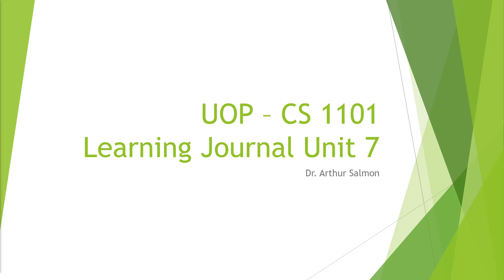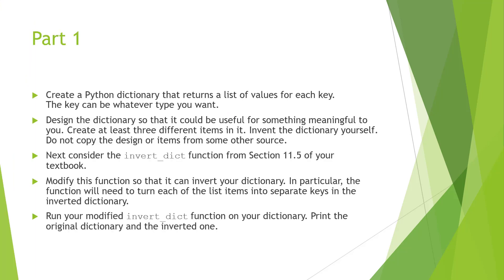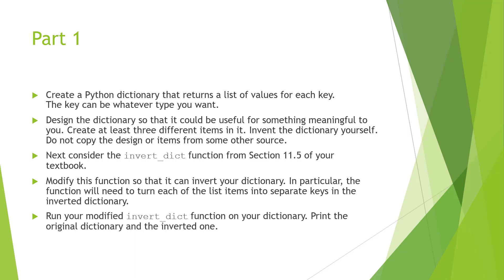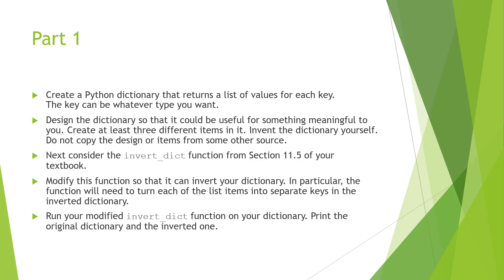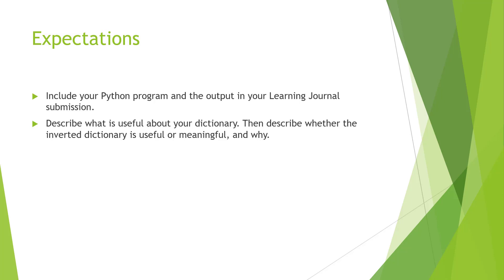CS 1101 - Learning Journal Unit 7